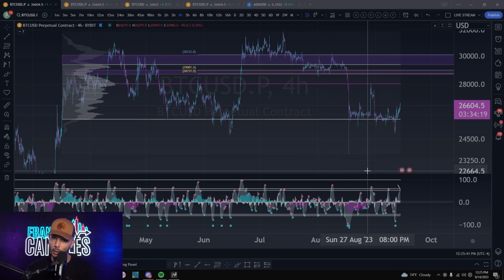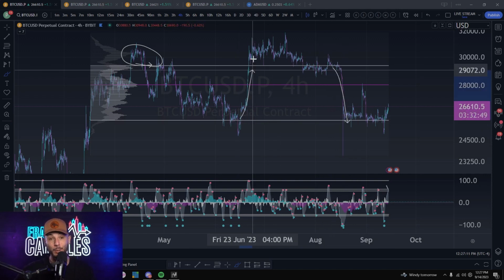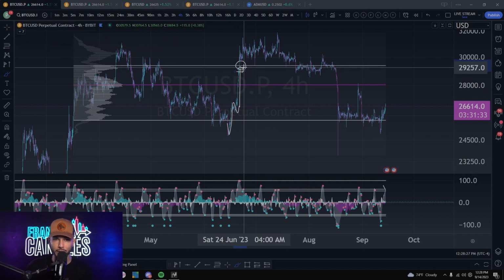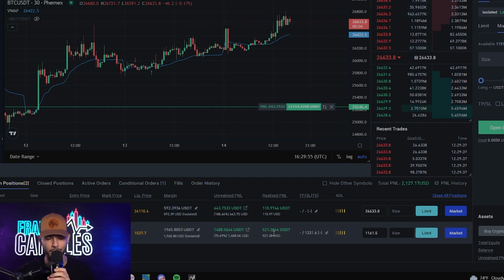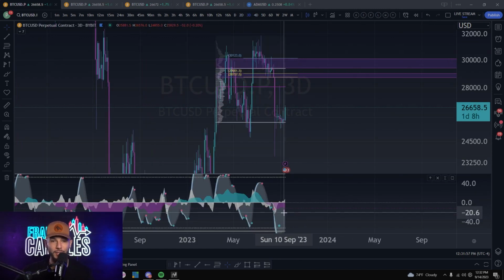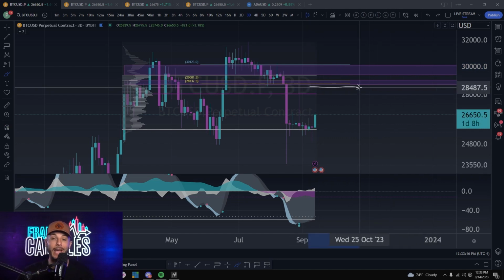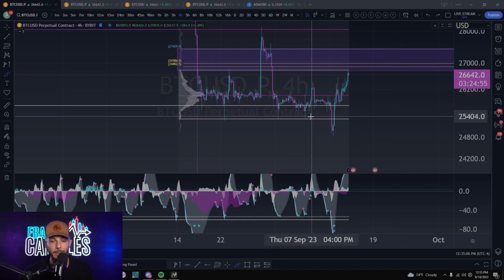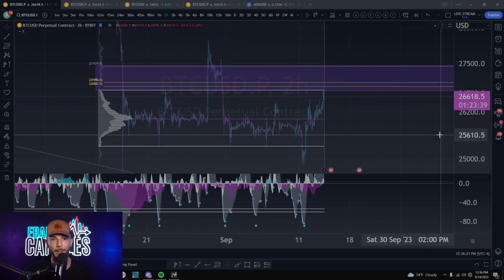⚠️BITCOIN BREAKING OUT!! (Top Targets To The Upside!!)